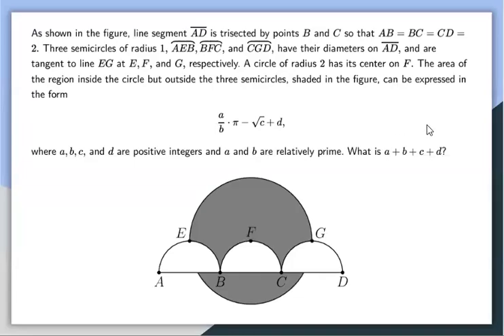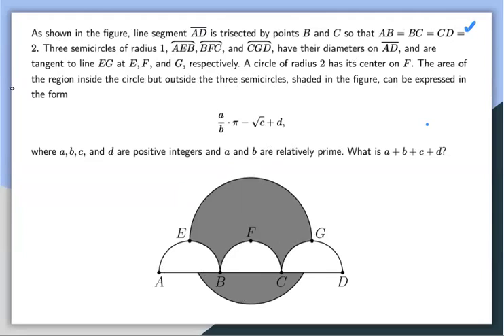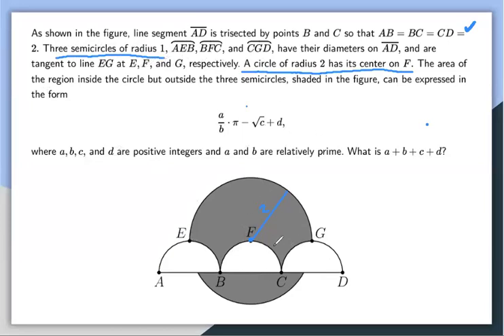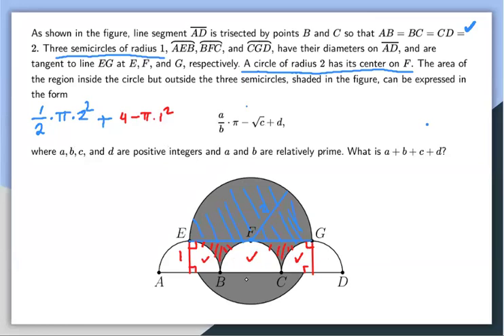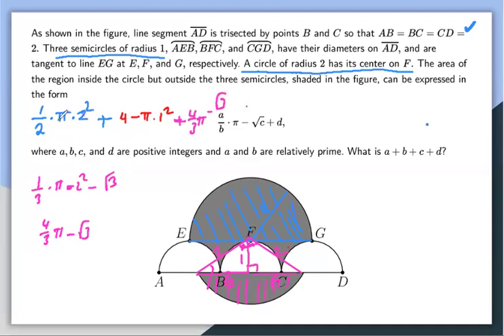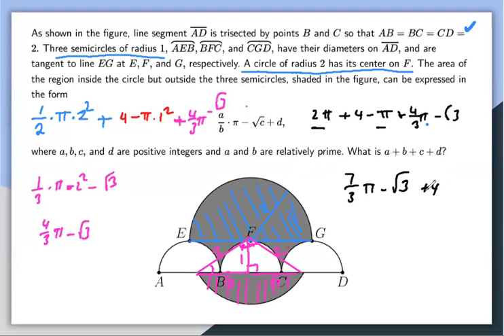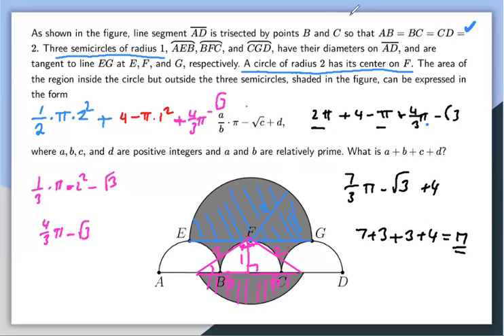2019 AMC 10B Problem 20,AMC 12B Problem 15,Funky Areas